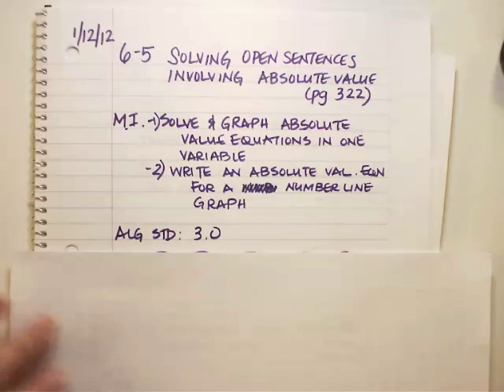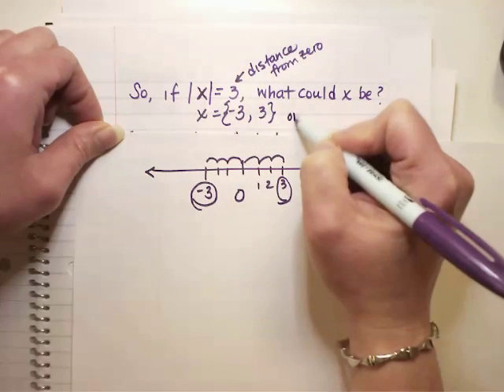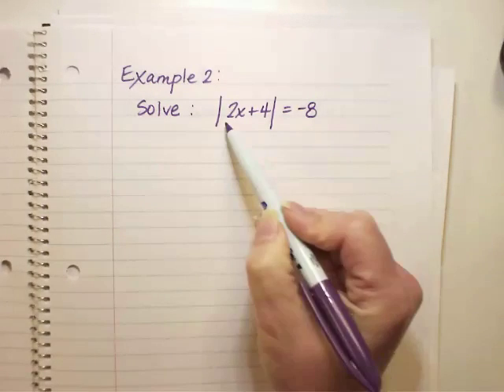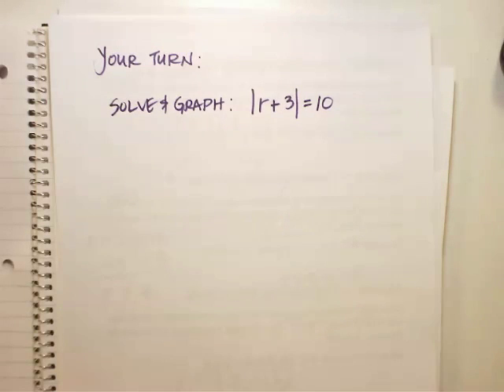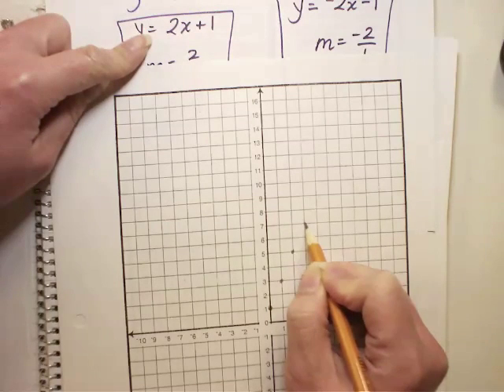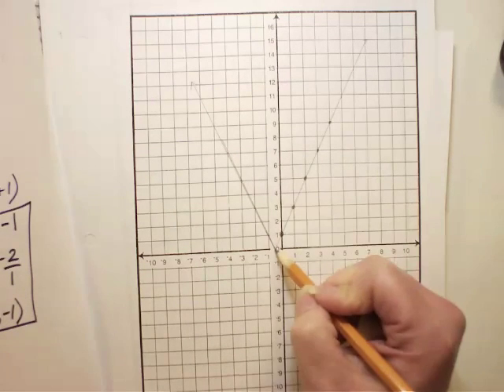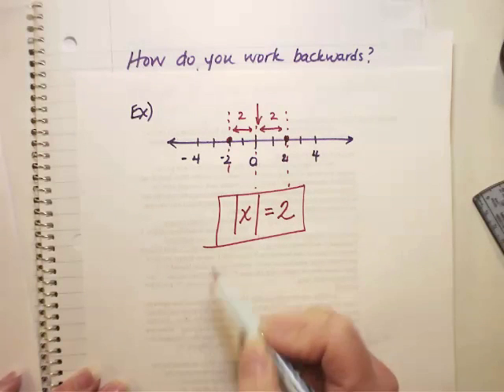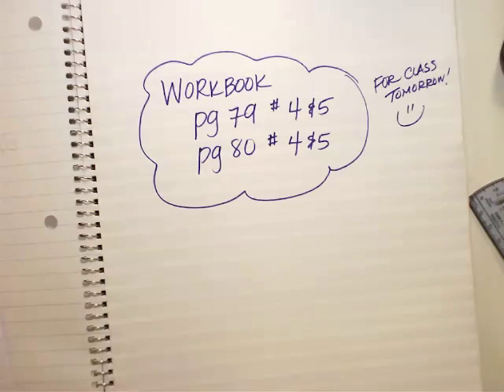6-5 Solving open sent inv abs val.m4v